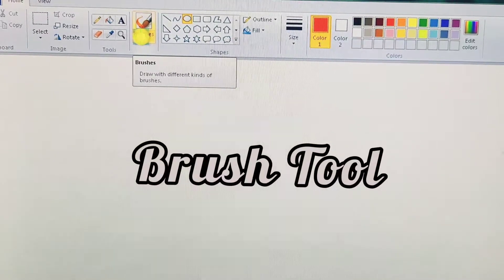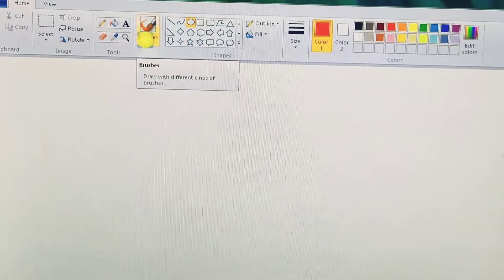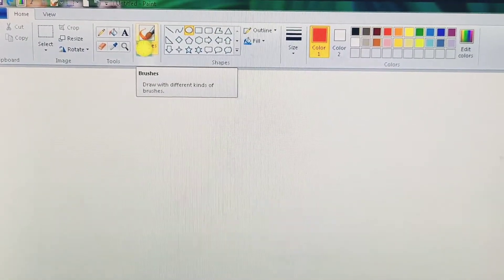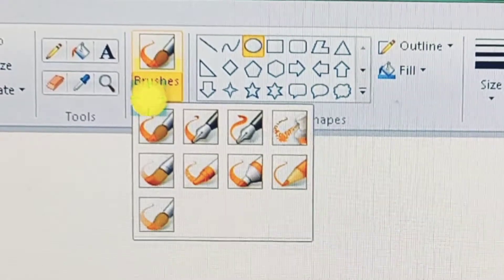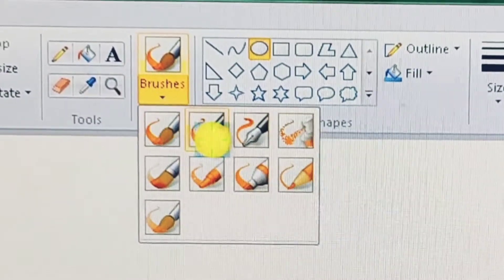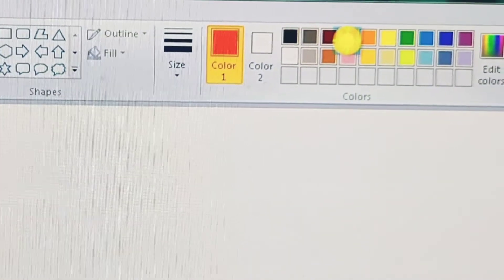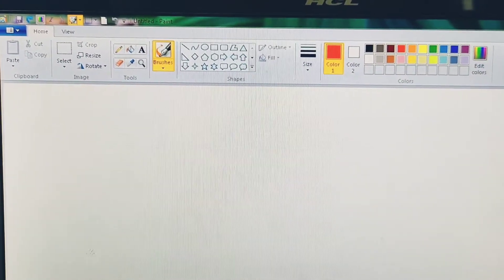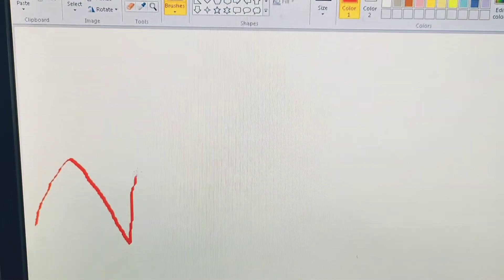Use of Brush Tool